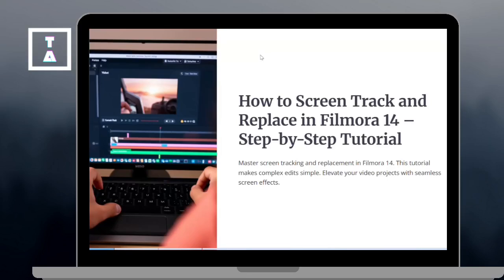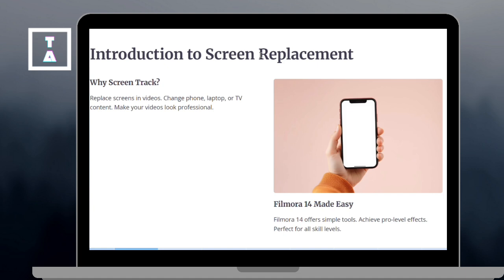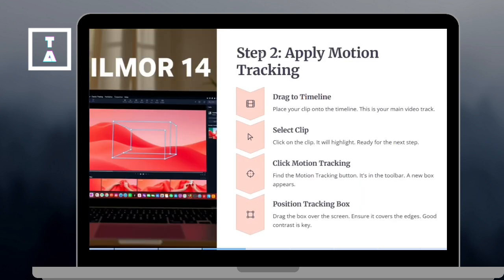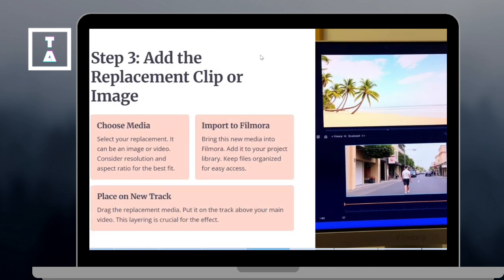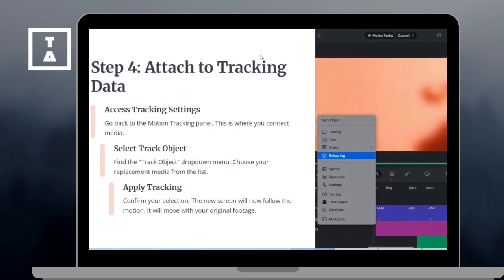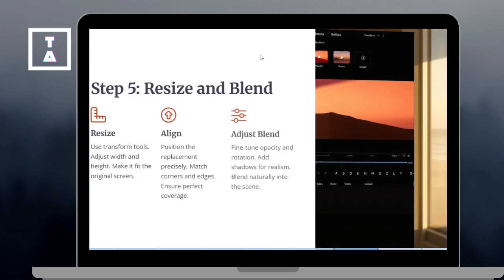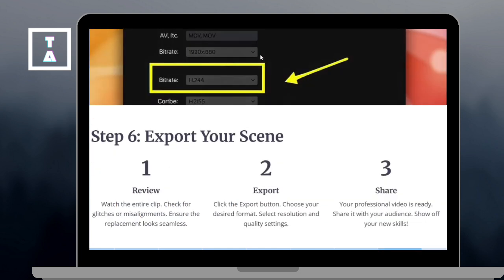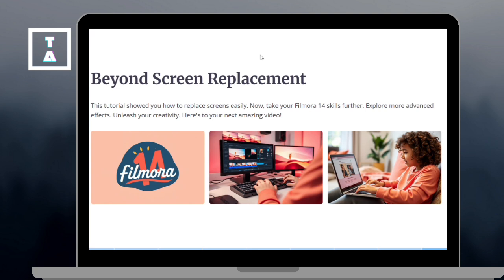Master Screen Tracking AND Replacement in Filmora 14 in SECONDS!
Unlock the full potential of Filmora 14 with our comprehensive guide on screen tracking and replacement! This video will walk you through the essential steps to seamlessly integrate screen tracking into your video projects, enhancing your editing skills and creativity. Whether you’re a beginner or looking to refine your techniques, we cover everything you need to know.

📌 What You'll Learn:
✔️ Understanding screen tracking in Filmora 14
✔️ Step-by-step process for effective tracking and replacement
✔️ Tips for achieving seamless integration
✔️ Troubleshooting common issues
✔️ Creative ideas to enhance your videos

By the end of this tutorial, you'll be able to apply screen tracking and replacement techniques to elevate your video editing projects. Don’t miss out on these valuable skills that can transform your storytelling!